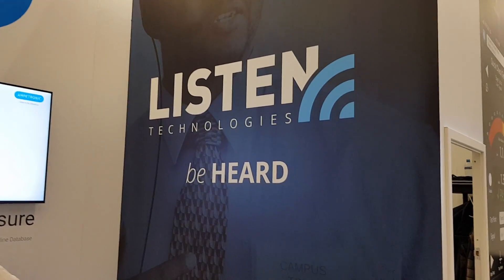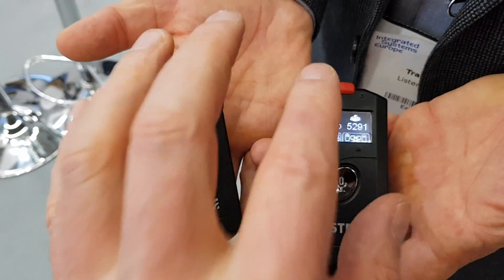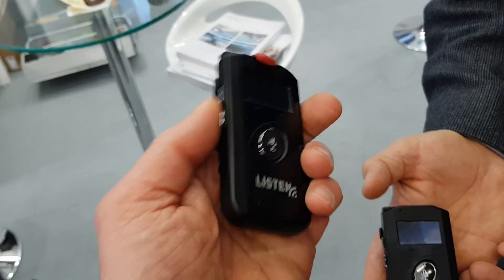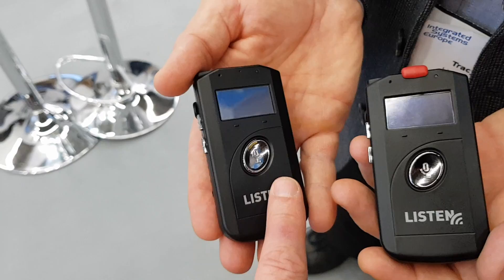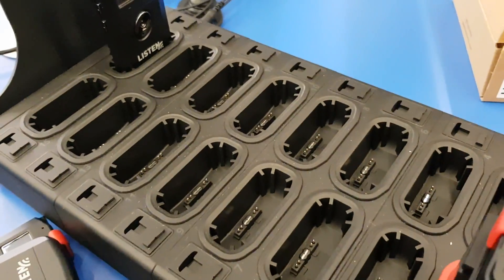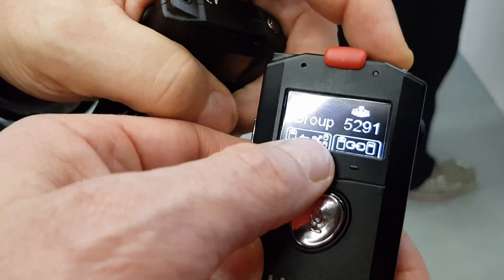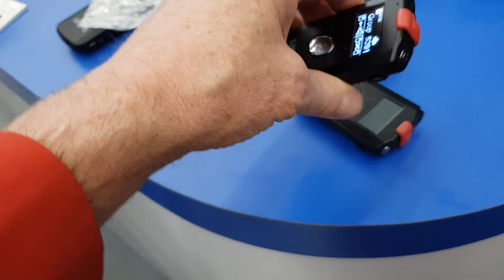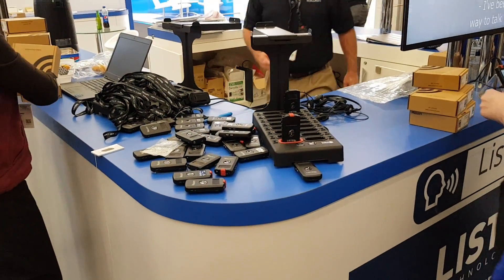Listentech.com ideal way do do a silent seminar or a tour including q&A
If you need to give a tour (or take one) on a bussy tradeshow it or give a seminar its wonderful to have a good communication system with your group group.

During a brilliant digitale signage tour  (about the milllions of screens in retail during ISE) I stumpled on Listentech.com, a great flexible system ($350/piece).